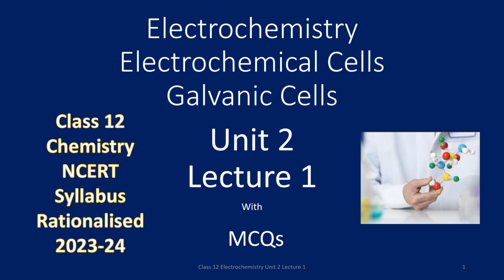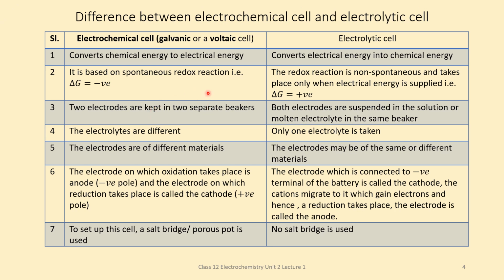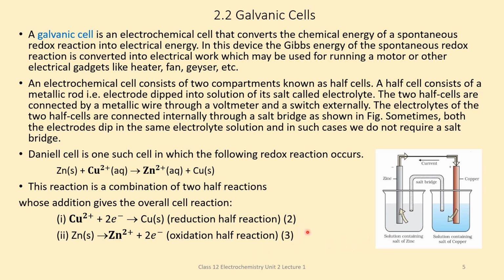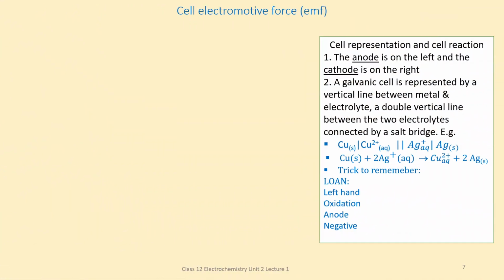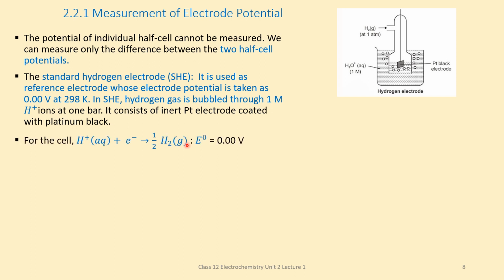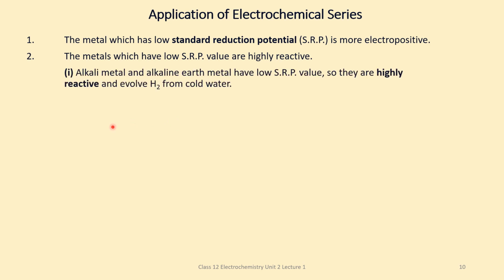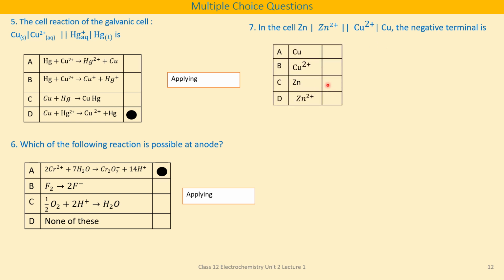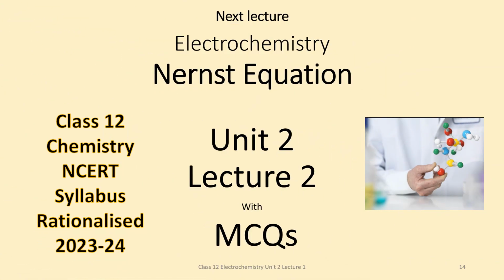Class 12 ELECTROCHEMISTRY ELECTROCHEMICAL AND GALVANIC CELL ELECTROCHEMICAL SERIES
This is the first lecture of Class 12 Chemistry unit 2, Electrochemistry and the topic Electrochemical cell, Galvanic cell, Measurement of Electrode Potential, and electrochemical series. MCQs have also been explained and answered.